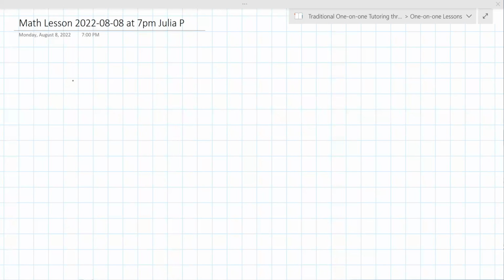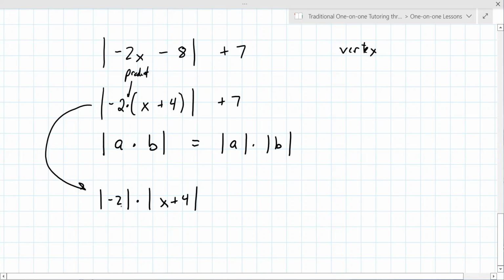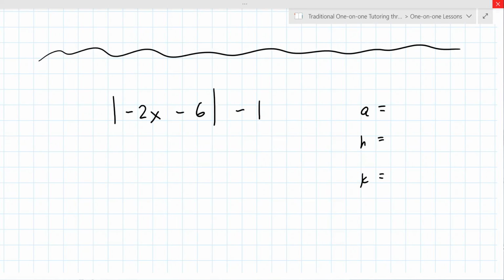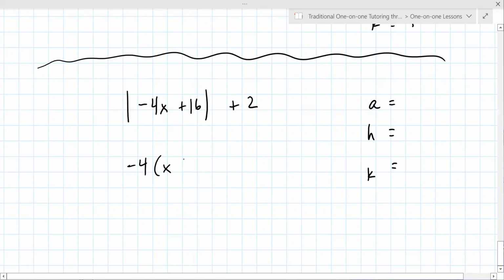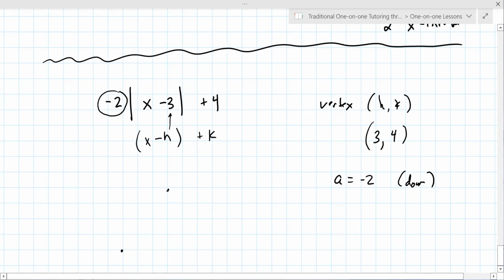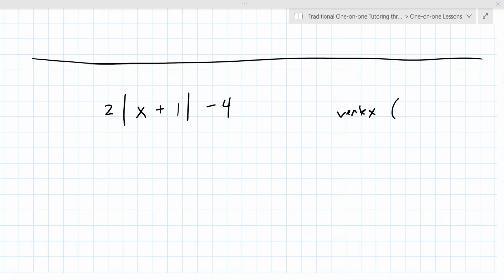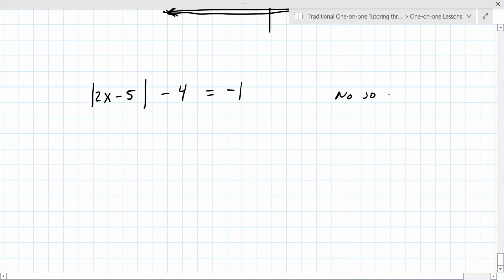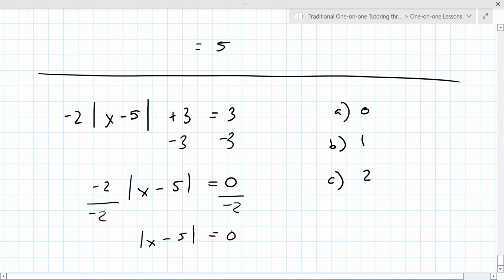High School SAT/ACT Prep Lesson [2022-08-08 at 7pm MST Julia P]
This lesson SAT Prep reviewing absolute value functions, x-intercepts, y-intercepts, transformations, and solving.